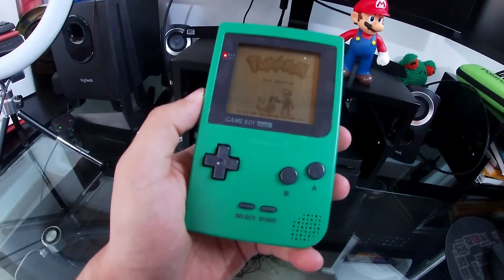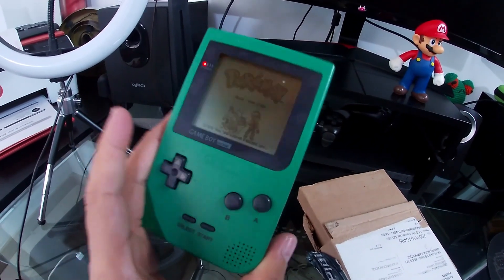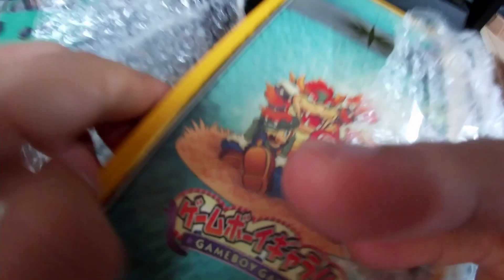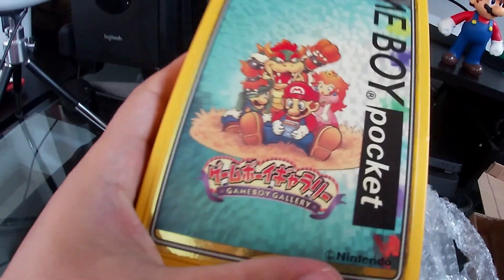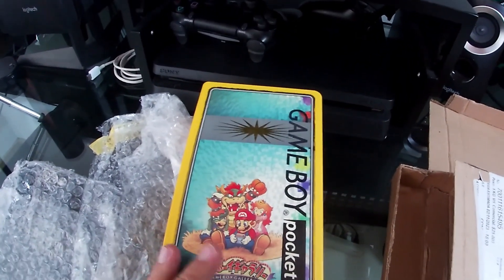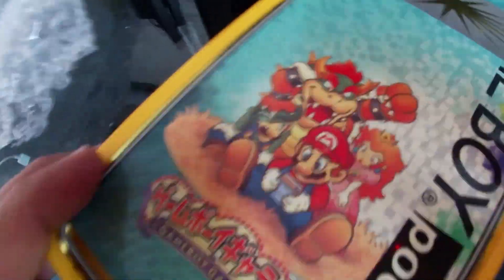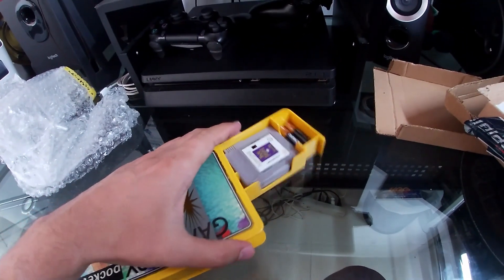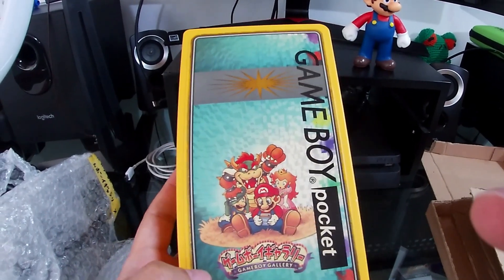Super Mario Bros. Game Boy Gallery - Game Boy Pocket Case!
Unboxing a cool new item from Tokyo Bay Games. Now I have a proper place to store my Gameboy pocket.